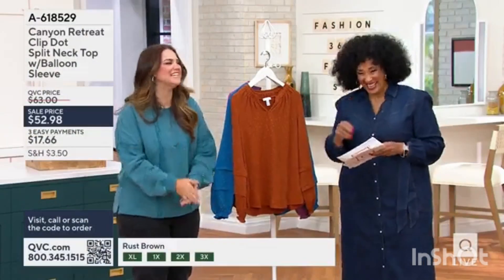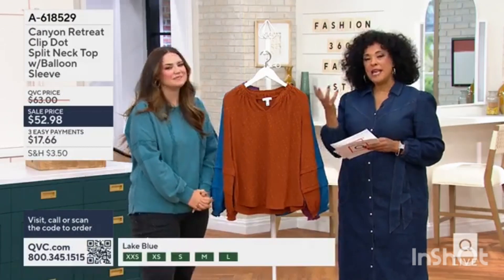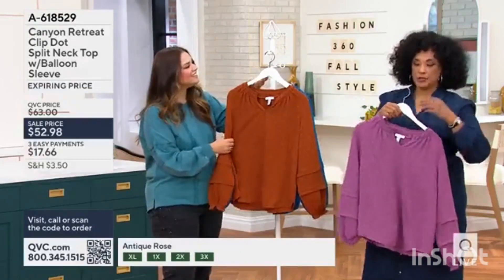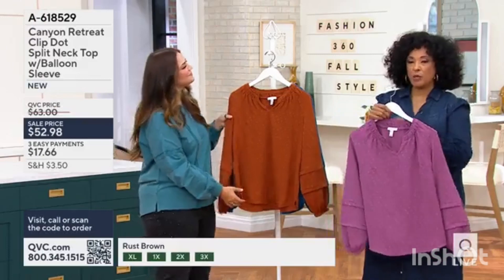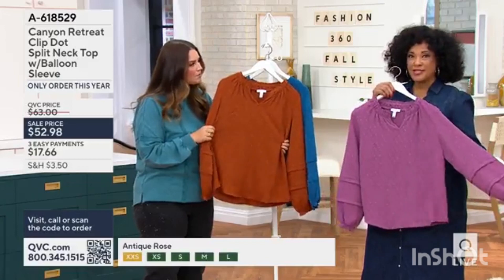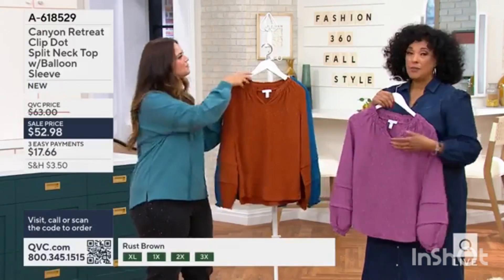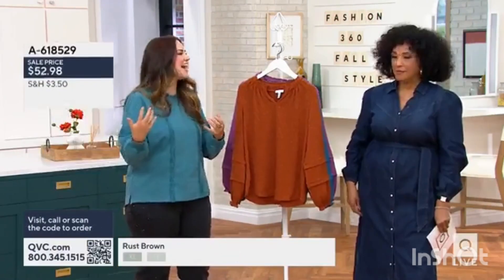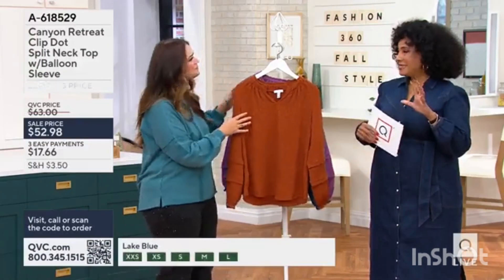Canyon Retreat Clip Dot Split Neck Top with Balloon Sleeve earlier today